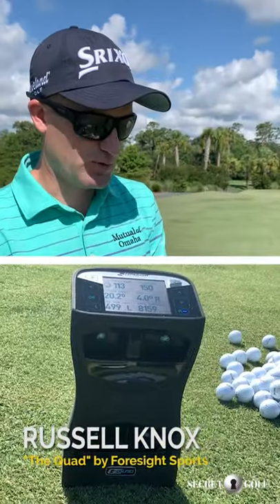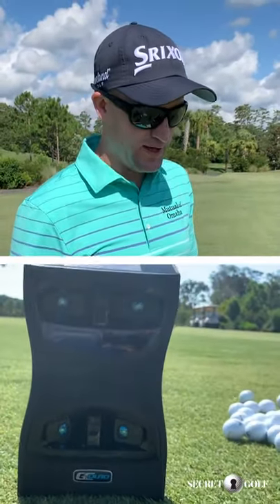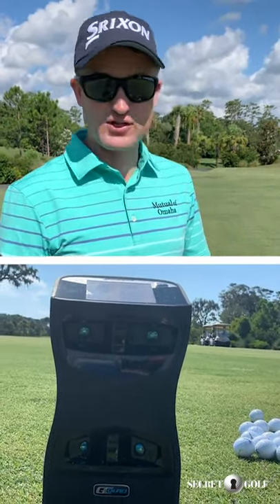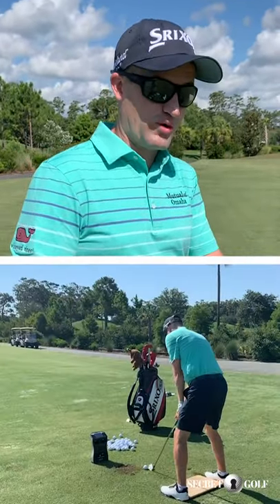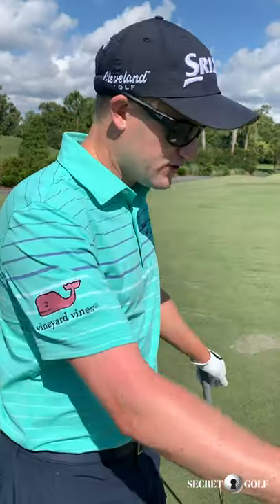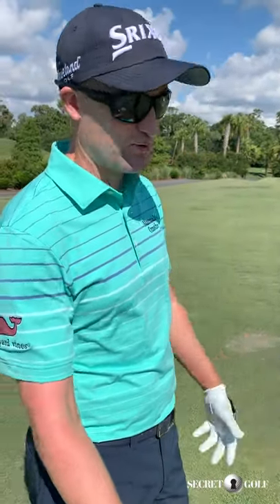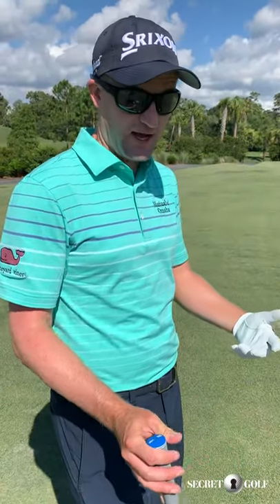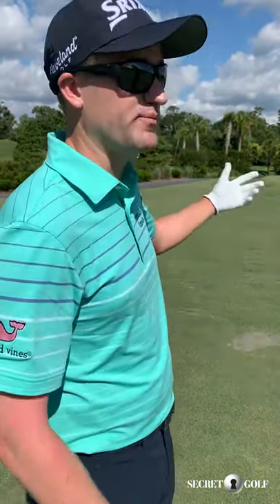Russell Knox: The Quad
Secret Golf's Russell Knox shows us the training aid he uses, ‘The Quad’ by Foresight Sports, and talks us through the numbers he’s aiming for at THE PLAYERS Championship this week!